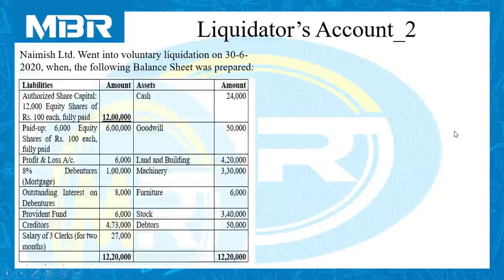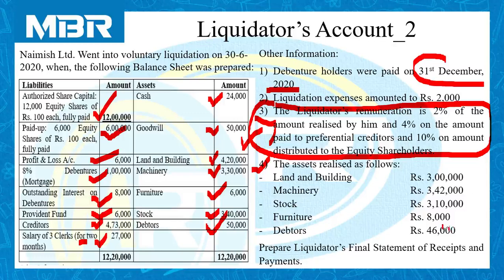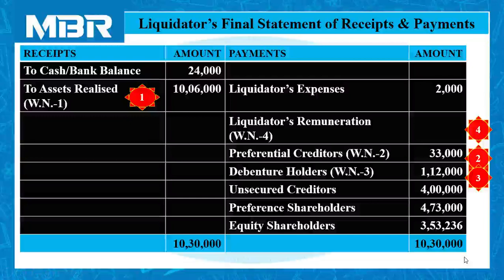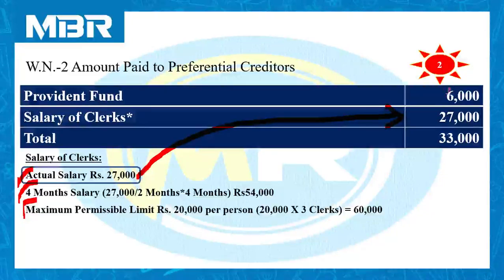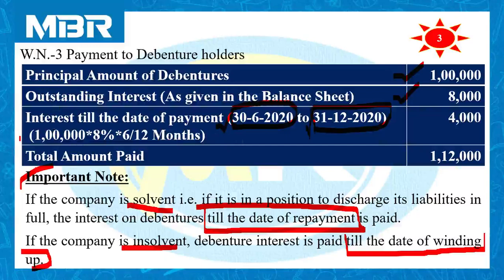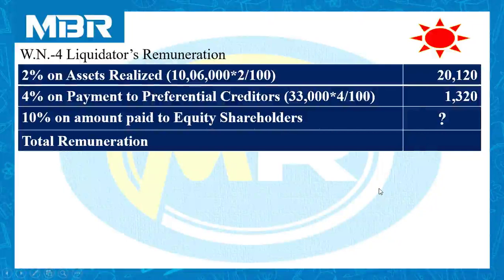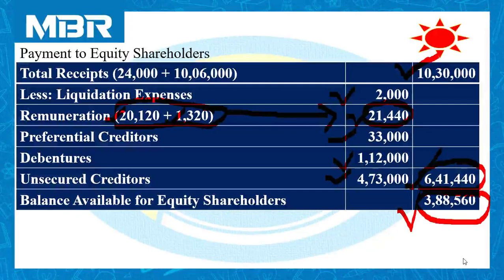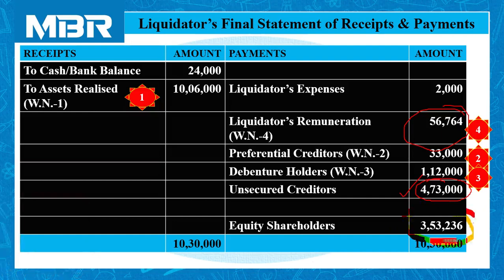LECTURE- 3 ACCOUNTS OF LIQUIDATOR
In this video lecture, I have discussed an important question of Liquidator's Account and discussed calculation of Liquidator's Remuneration (based on different items) in detail.
This video lecture is useful to the students of Commerce and Management Faculty and professional courses like CA, CS and CMA